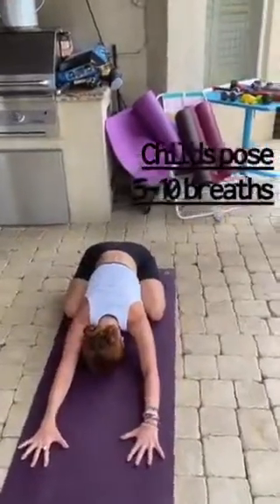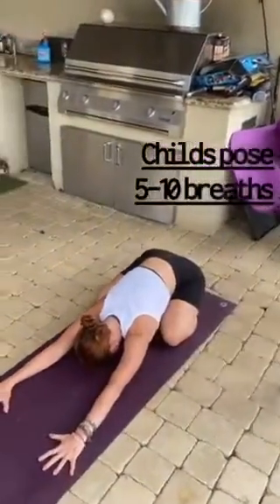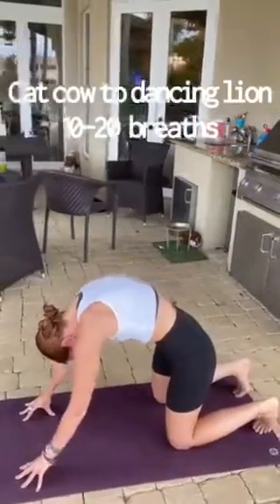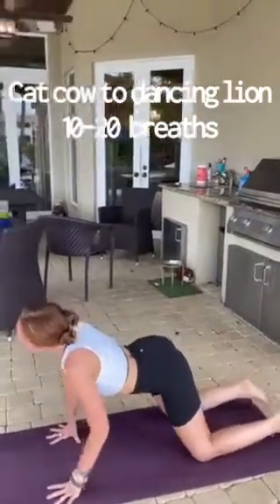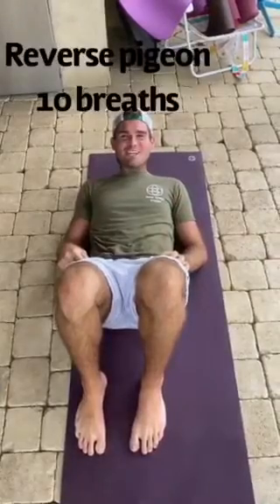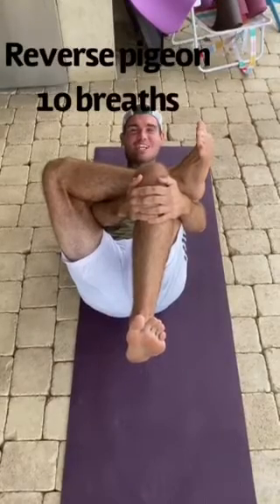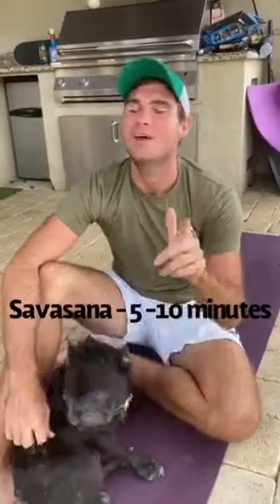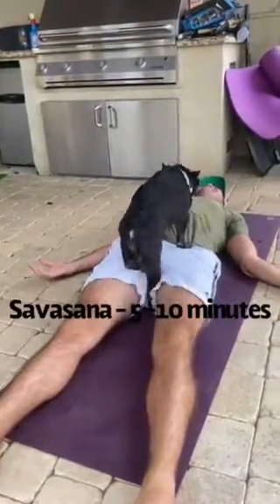FGF Yoga with John MacLeod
Four Green Fields is excited to share a free yoga class with John MacLeod (@secondsunwellness). This is the first installment in a series of free online yoga classes developed for our medical cannabis patients.

Stay healthy and remember that we are open for you as an essential business during this time!